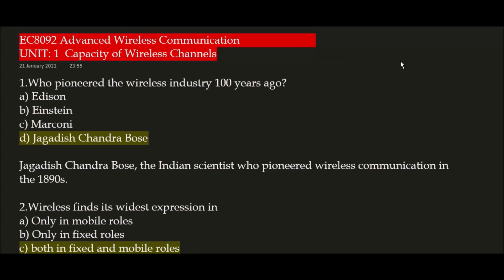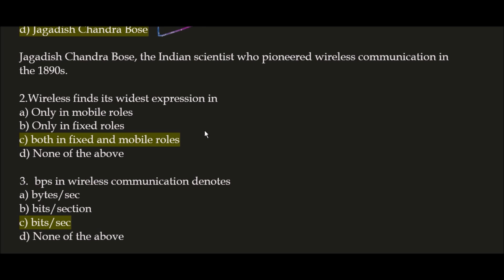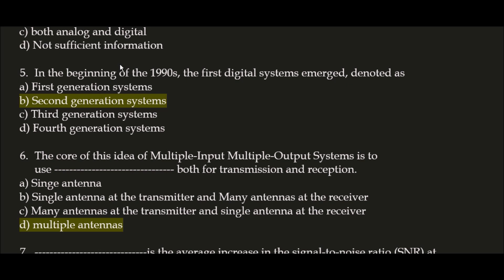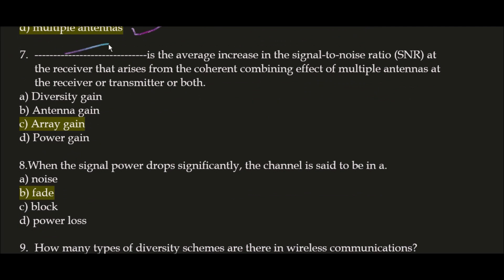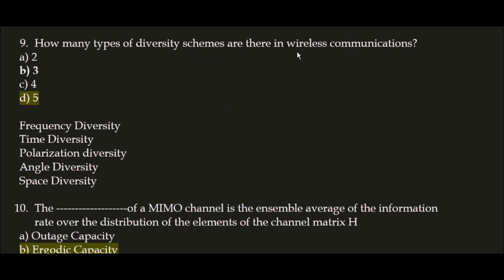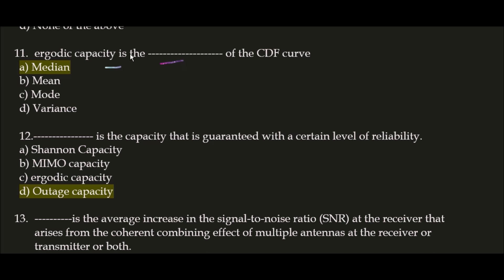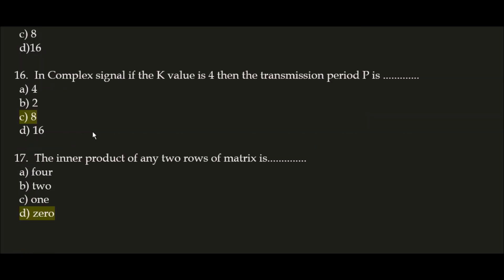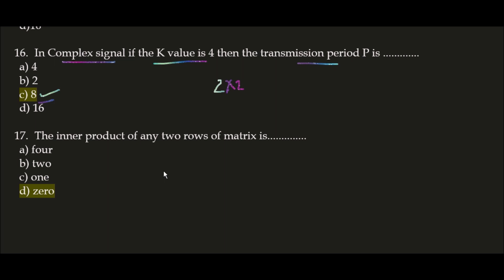EC8092_Advanced_Wireless_Communication_Mcqs |UNIT: 1 Capacity of Wireless Channels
Advanced Wireless Communications MCQS 2021 for All Exams| Focuses on Block Codes and Finite Fields

Final year exam
diploma final year exam
msbte diploma final year exam
alluniversity updates
all college updates
question bank for msbte diploma
question bank for civil engineering
question bank for computer branch
question bank for mechanical branch
all msbte diploma lectures
ur engineering friend
exam sutra for msbte diploma